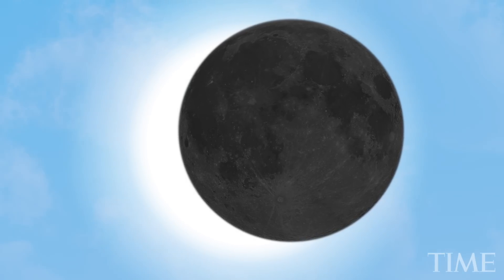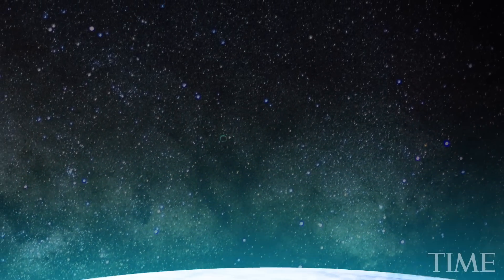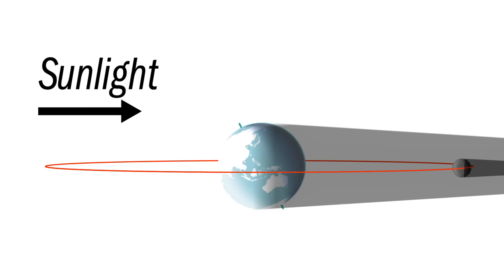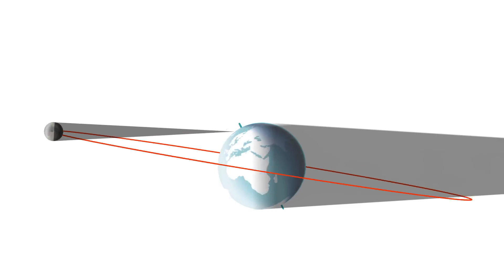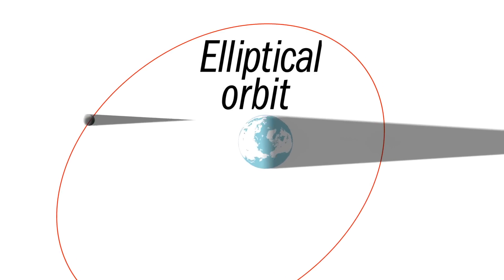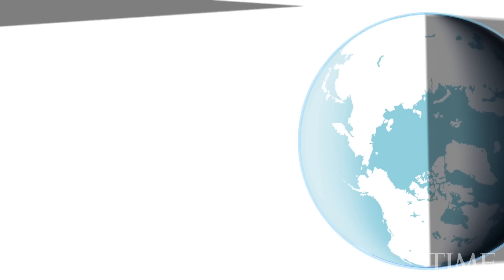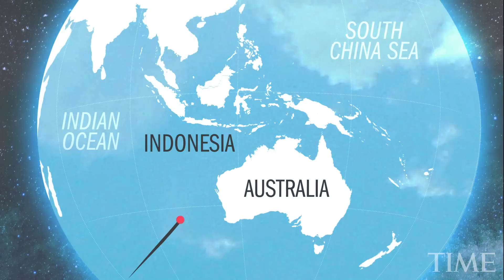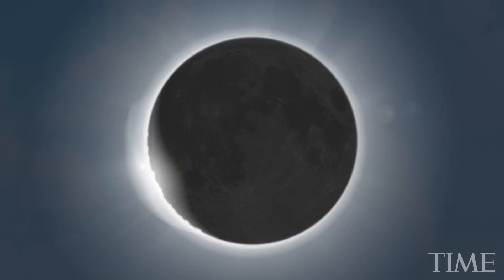A Hybrid Eclipse Is Coming. Here’s What to Expect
A solar eclipse is a sweet cosmic gift—a combination of orbital mechanics, random chance, and dazzling celestial aesthetics. They are also more common than most people would think; if you manage to live through the entire 21st century, you’ll be around for 224 solar eclipses.

But only seven of those—or 3.1%—will be of the particularly rare variety known as a hybrid eclipse, one of which is occurring April 20. So what is a hybrid eclipse—and what makes it so special?